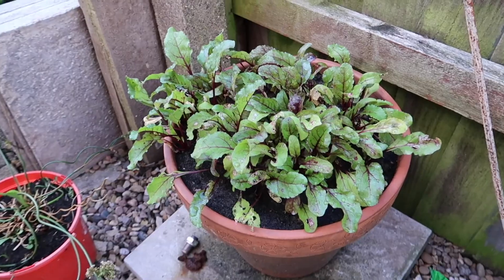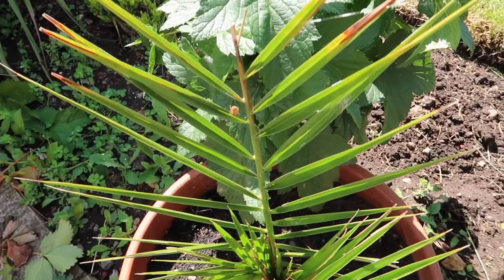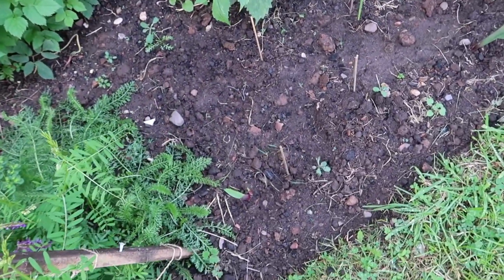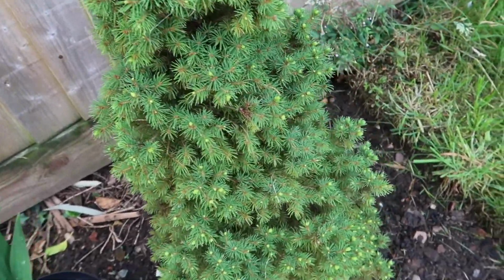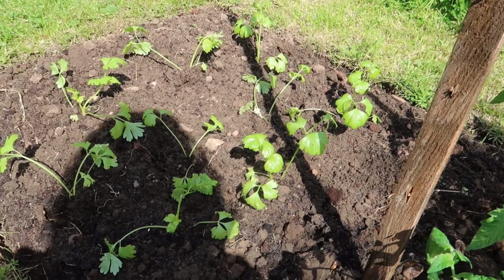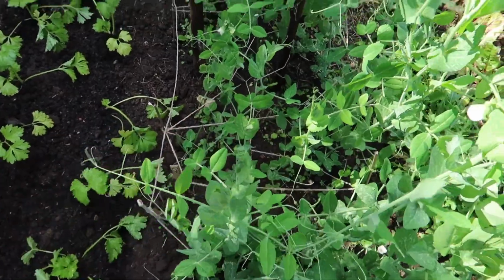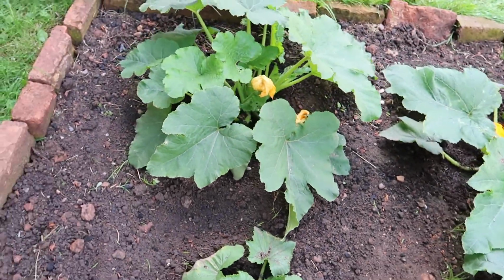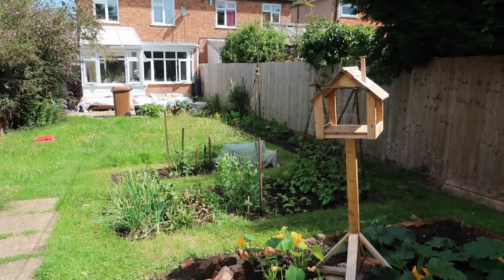In The Garden | July 2020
Another little tour of my Allotment Garden this time in July. Things are getting greener and more lush by the day!